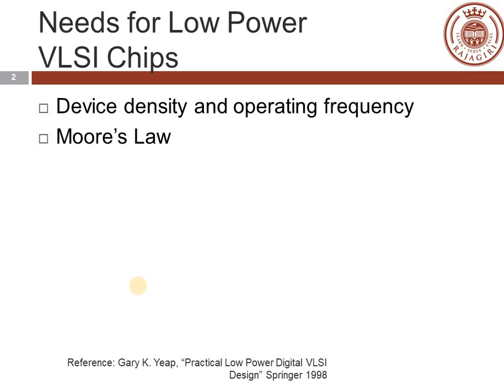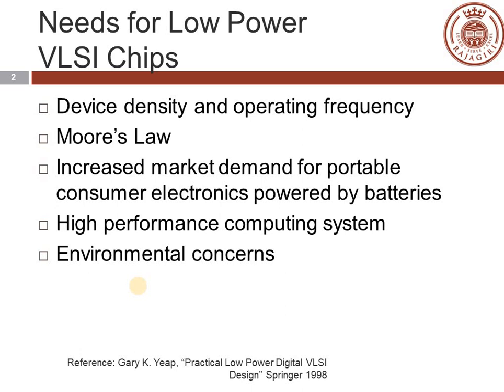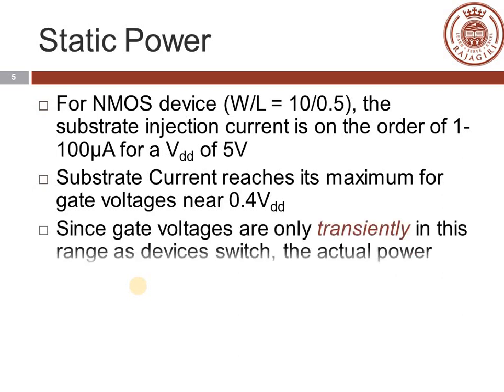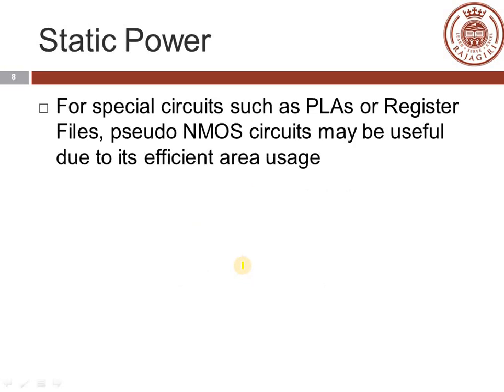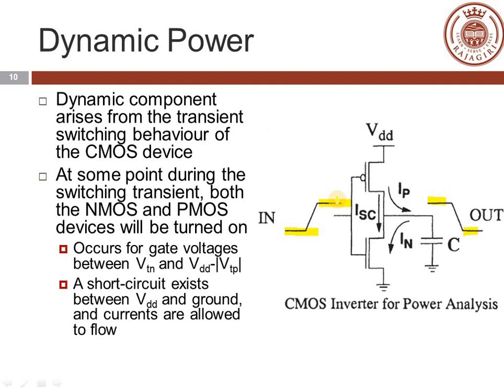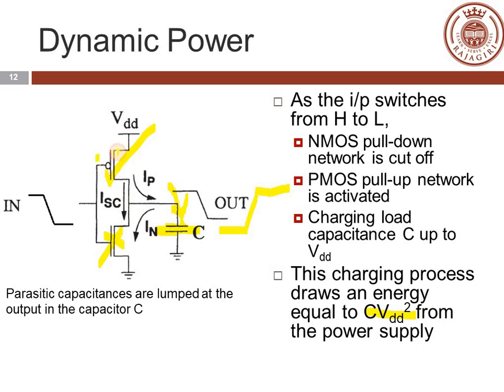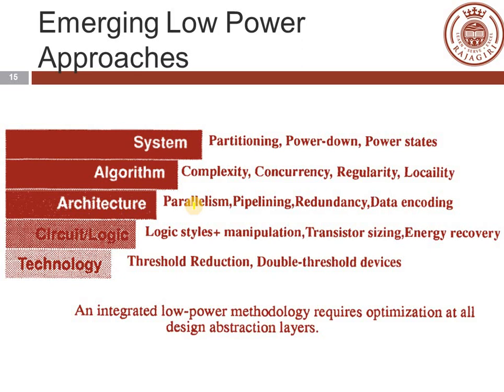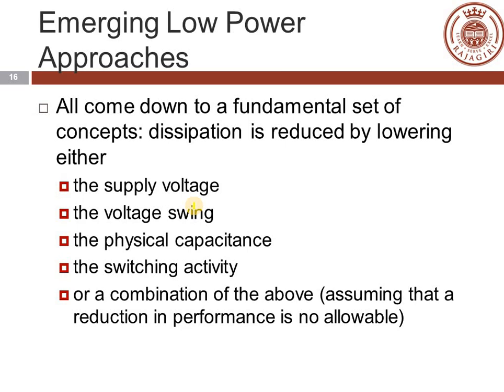06EC7125 LPDD Module 1 Part 1 Bonifus converted